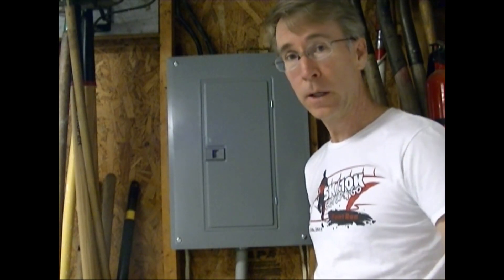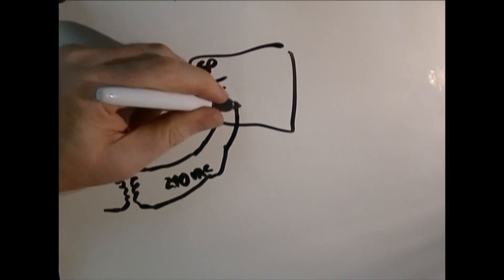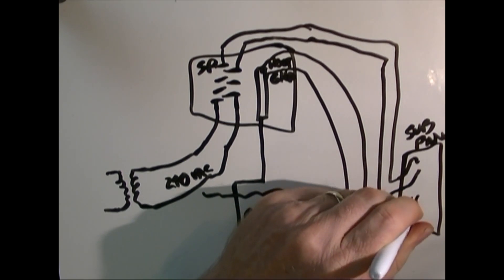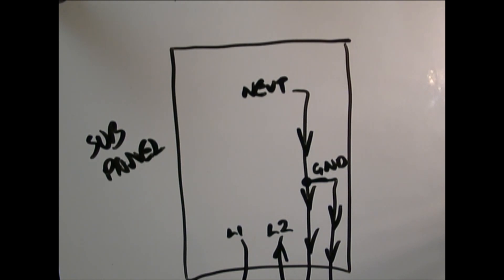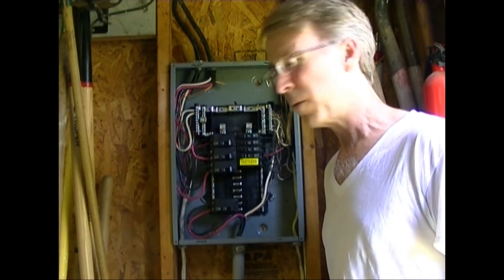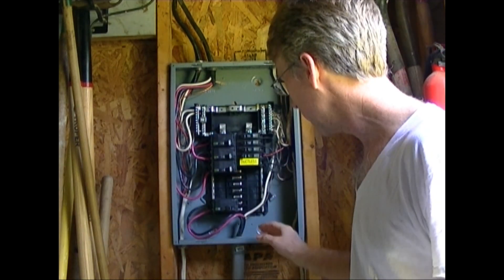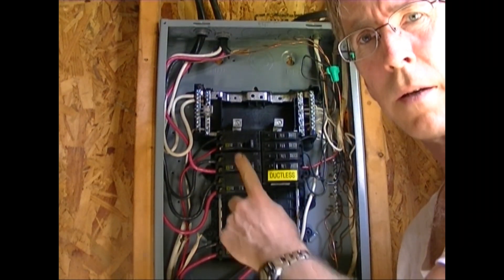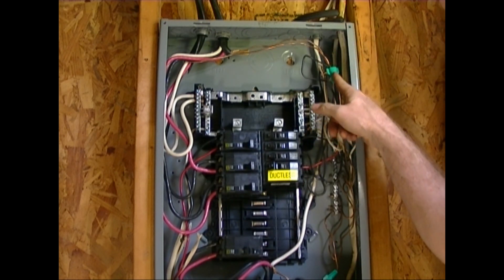CORRECTION How To Change Out A Load Center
I made a terrible mistake in my video about How to Change out a Load Center.  I tied the neutral and ground wires together in a sub panel.  This is not per code or common sense.  Thanks to the comments of viewers for pointing this out to me.